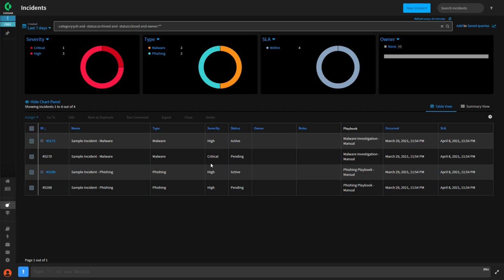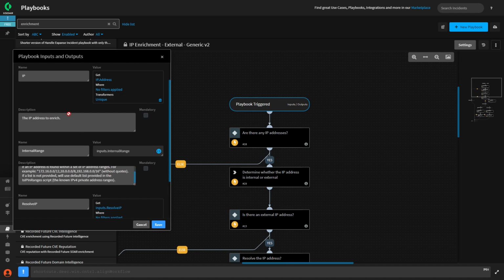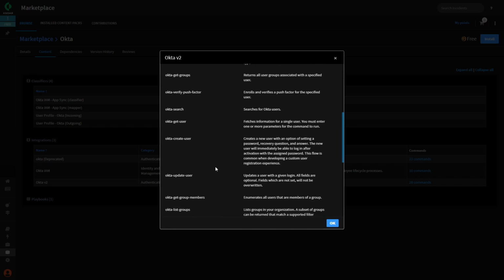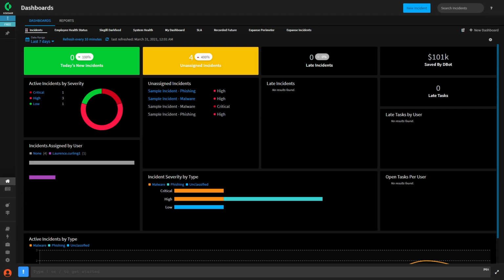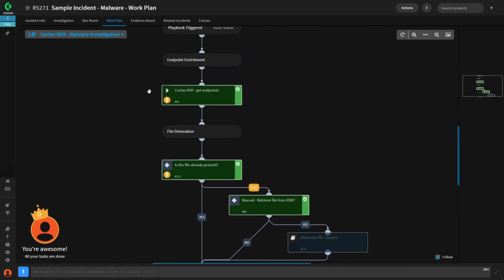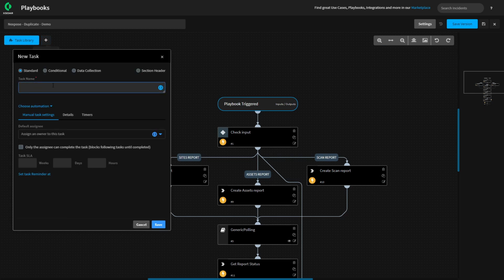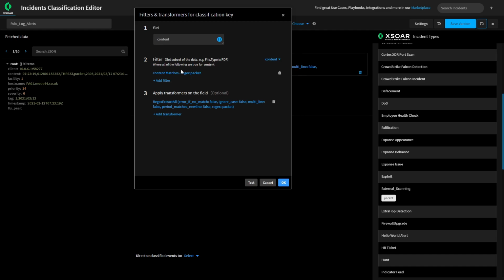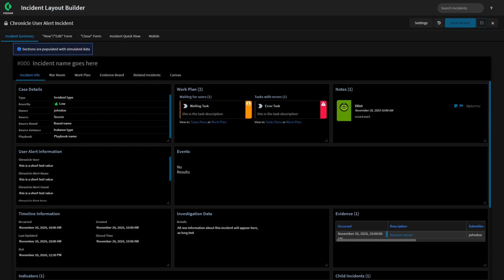PCSAE - Palo Alto Networks - Certification- Training- Domain 1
PCSAE is the Palo Alto Networks Certified Security Automation Engineer certification and pertains to the Cortex XSOAR platform, this first video covers domain 1 of the PCSAE exam blueprint and will form a complete overview of the blueprint by the end of the series.